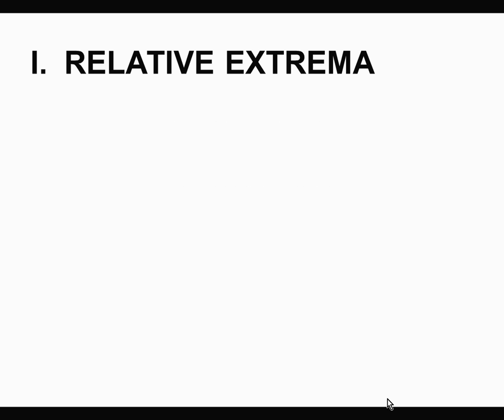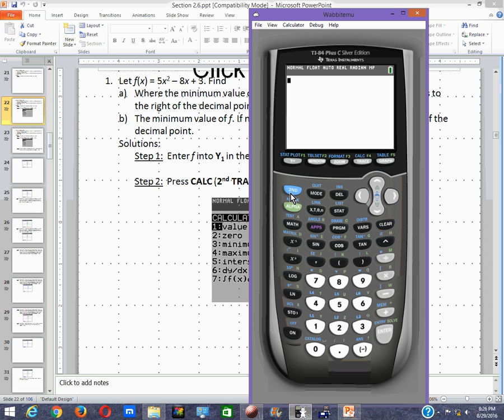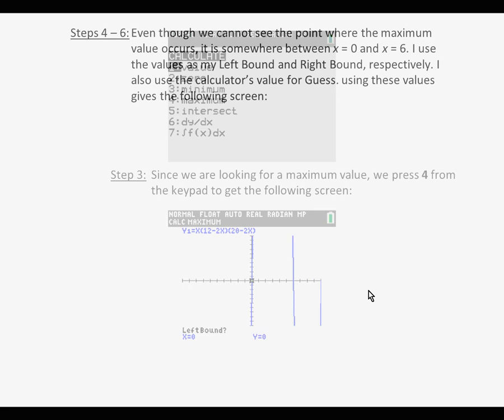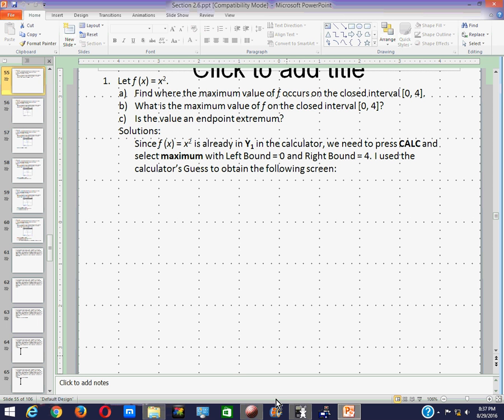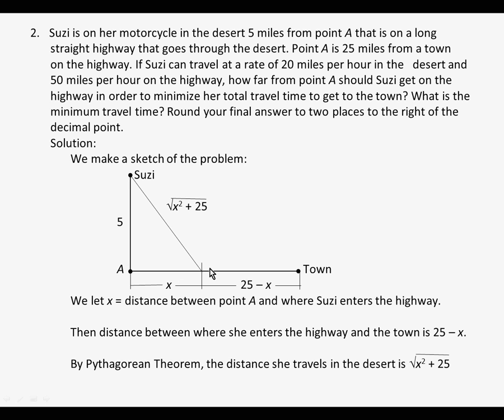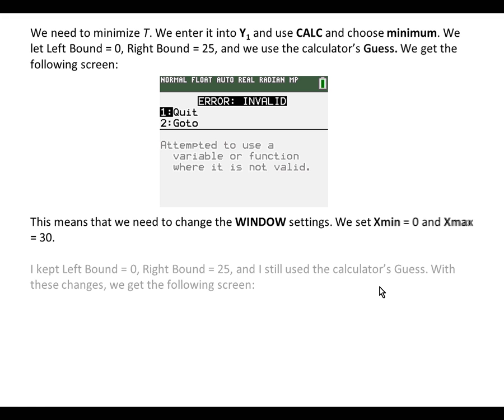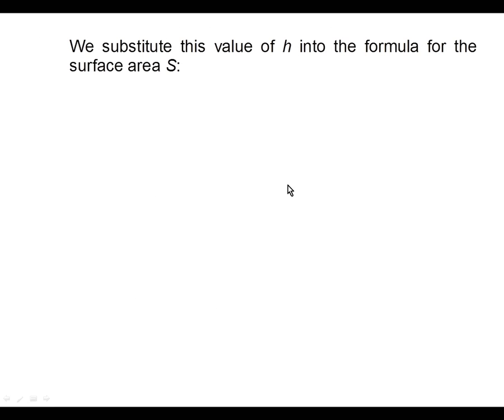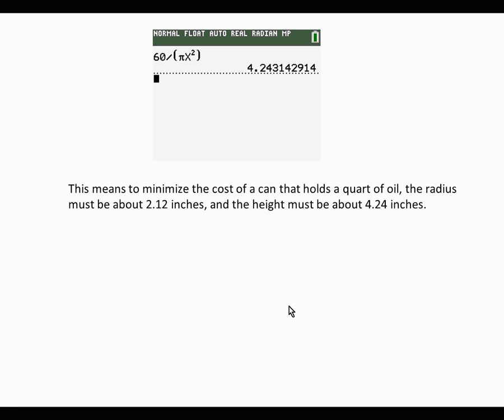Section 2 6 Optimization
This video looks at using the TI-83/84 calculator to find the relative extrema of functions. Word problems are included.